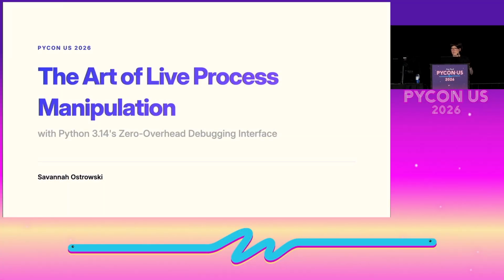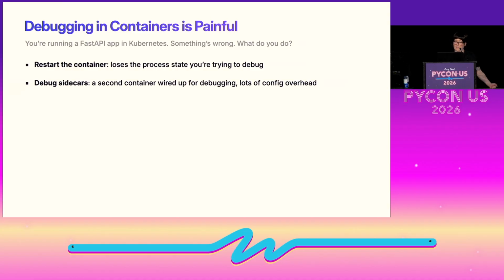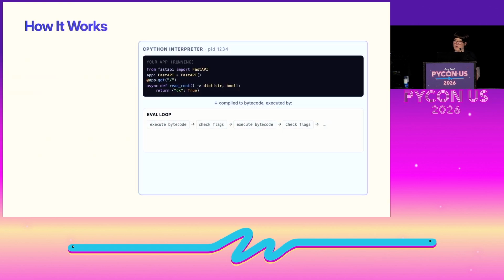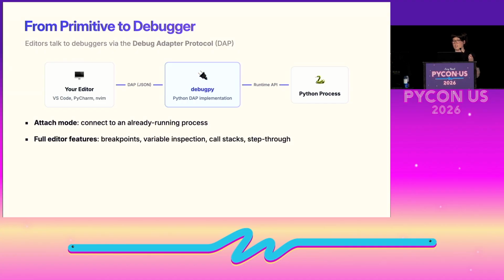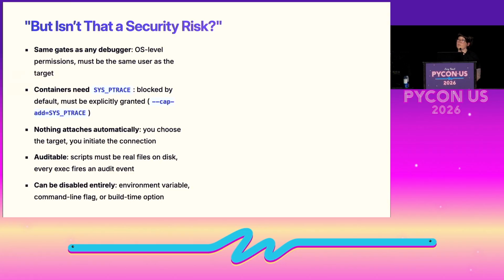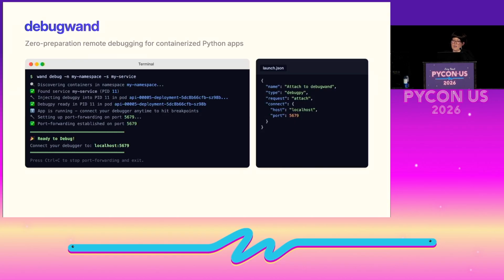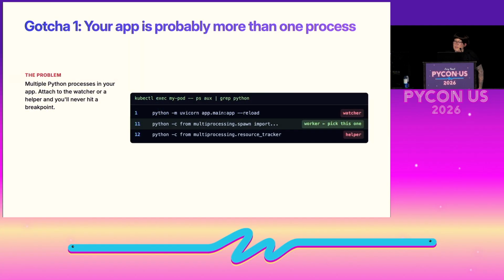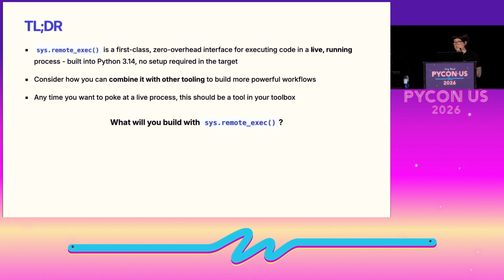Live process manipulation with Python 3.14's zero overhead debugging interface - Savannah Ostrowski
Full title: "The art of live process manipulation with Python 3.14's zero overhead debugging interface"

Have you ever needed to debug a live Python process but couldn't restart it? Didn't want to redeploy with debug flags or manage sidecar containers just to debug your application?

In this talk, I'll show you why sys.remote_exec() is one of the coolest features of Python 3.14! I'll cover the basics of Python's new remote debugging capabilities and demonstrate how sys.remote_exec() can be combined with debugpy (an implementation of the Debug Adapter Protocol) to provide full IDE debugging experiences for live processes. I'll share what I learned building a tool that uses these primitives to attach debuggers to FastAPI applications running in local Kubernetes clusters.

Beyond debugging, we'll explore other use cases for sys.remote_exec() and how you can apply the feature to solve problems in your own work!